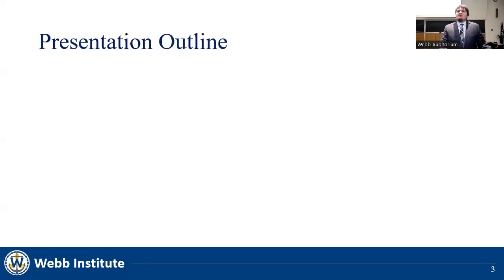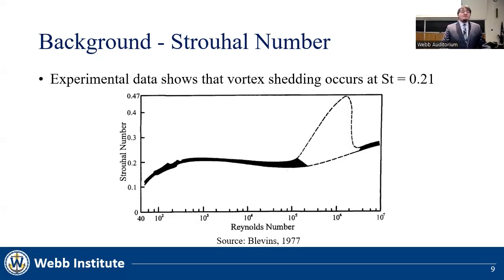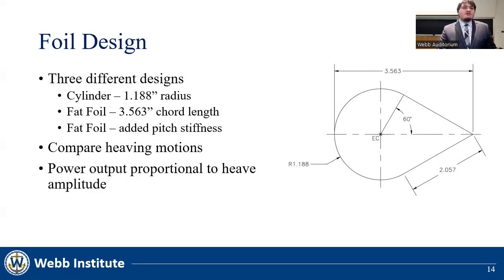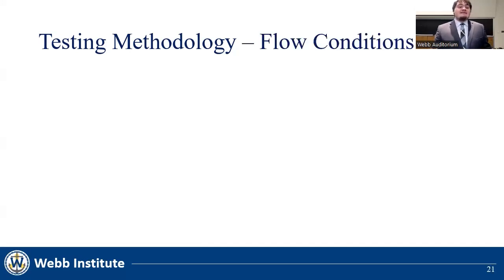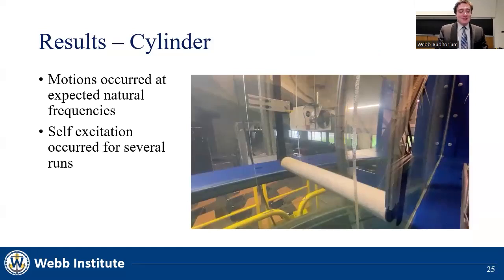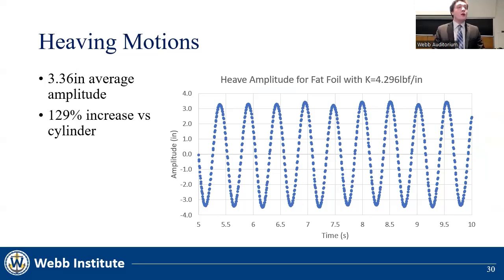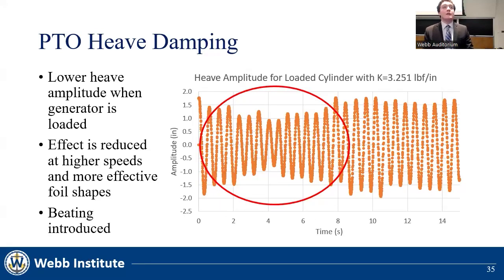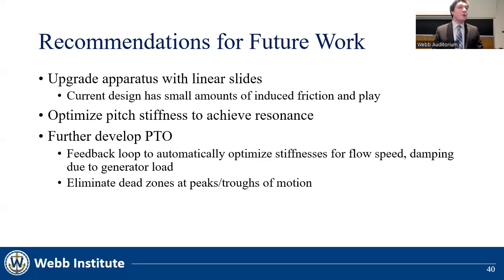William Calli '24 and Miguel Sanchez '24 | Webb Institute Senior Thesis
Thesis Title: Enhancing Flutter-Foil Energy Generation

Abstract:
When bluff bodies are submerged in flow, vortices form on alternating sides of the body and cause it to oscillate in a direction perpendicular to that flow. It has been proven that these vibrations, induced in a cylinder, can generate electricity. It has also been proven that using a faired “fat-foil” section can increase the severity of vibrations when compared to a cylinder. The primary objective of this thesis was to build and test a Power Take-Off device to verify that electricity can be generated from vortex induced vibrations. Initial results show that significant power can be taken out and transmitted to a load. Secondary objectives of this thesis are proving that the vibrational increase from a fat-foil section translate to an increase in power generation, and to see if adding restorative forces to the foil’s pitching motion will result in another increase to the power output of the system.